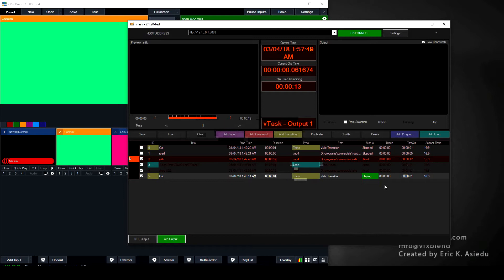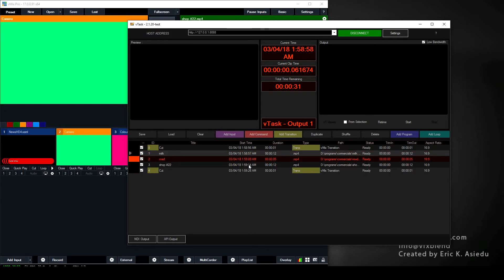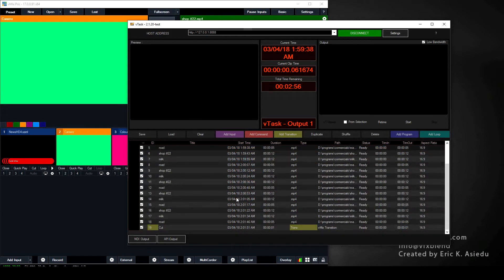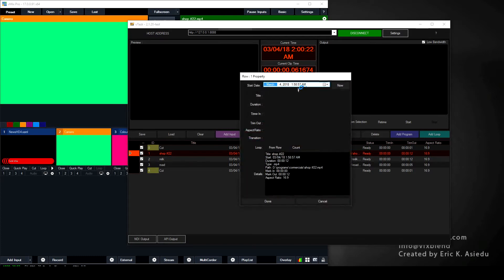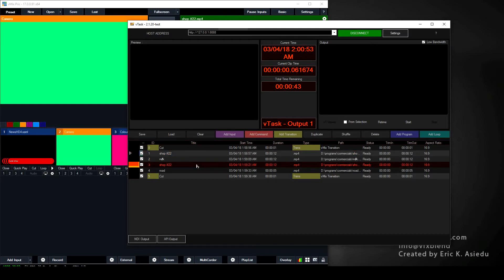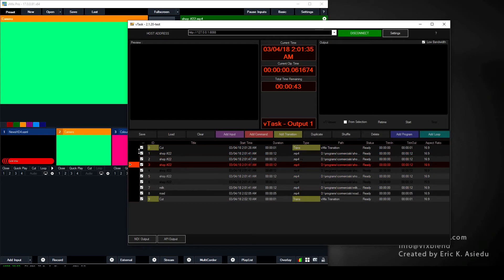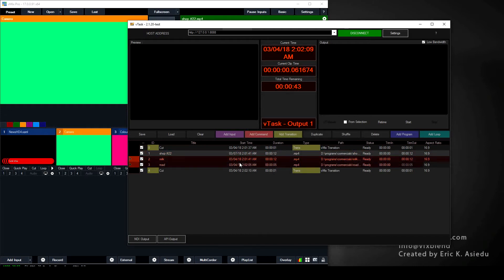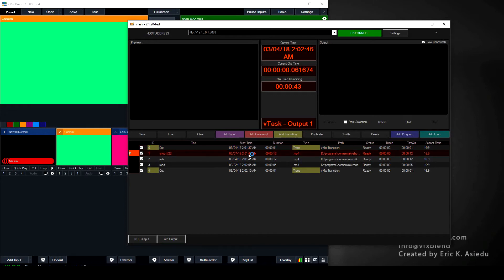intro to vTask Scheduling VFXBLEND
how to schedule days in vtask